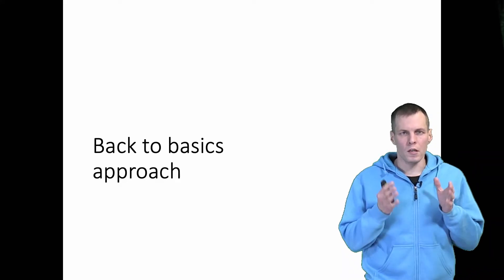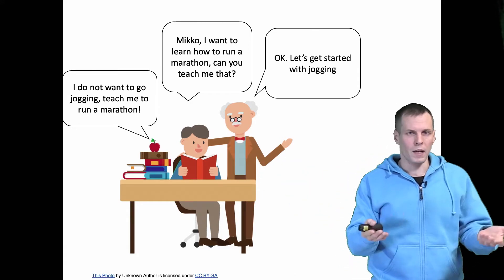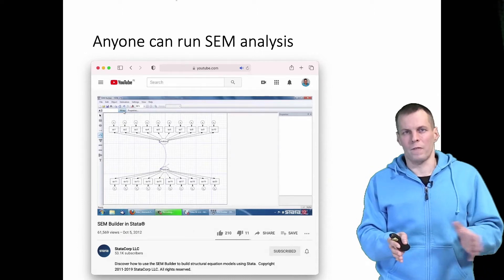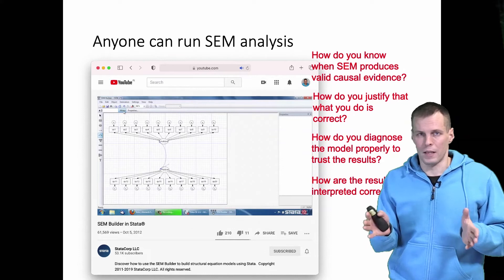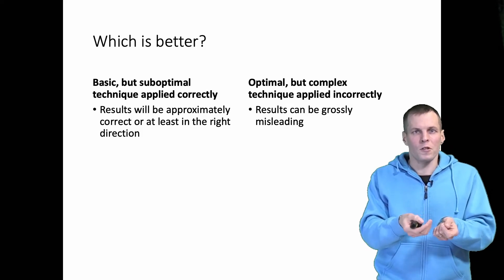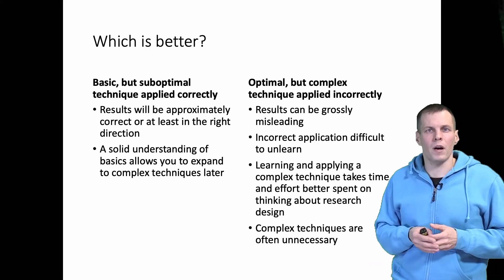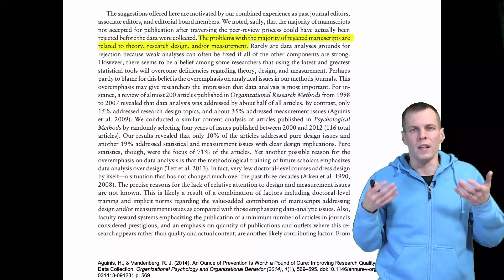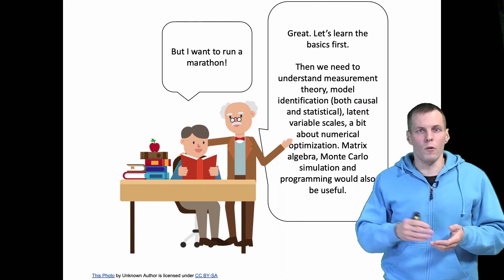Back to basics approach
The lecture emphasizes the necessity of mastering fundamental concepts in research design, regression analysis, and factor analysis before pursuing complex techniques like structural equation modeling (SEM). By drawing parallels to marathon training, it emphasizes the importance of gradually building foundational skills before progressing to advanced levels in any field.

The ease of modern software for SEM analysis does not equate to the production of good research or a comprehensive understanding of the technique. A proper understanding of how to specify models, justify the choices made, and accurate interpretation of results are crucial for effective research. The focus needs to shift from looking purely at the p value to considering the size of the effect.

Incorrect application of advanced techniques can potentially lead to deceptive results. Hence, it's preferable to apply basic techniques correctly rather than misuse the advanced ones. The approach should be learning and building on the basics first, and then progressing toward the complex, resulting in quality research.